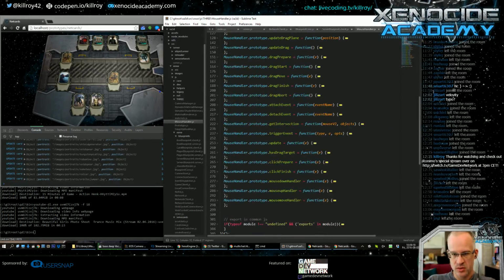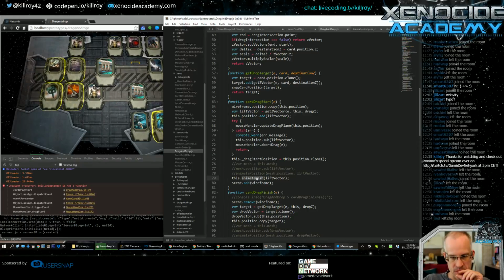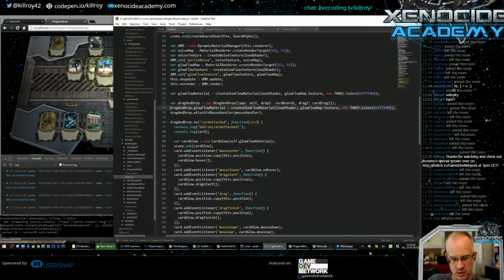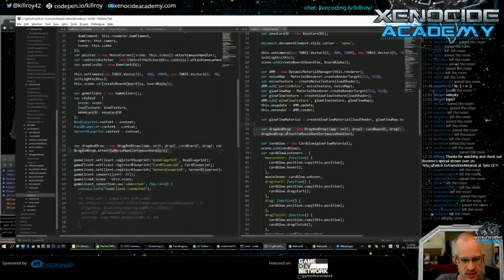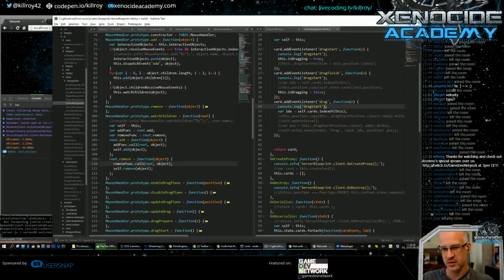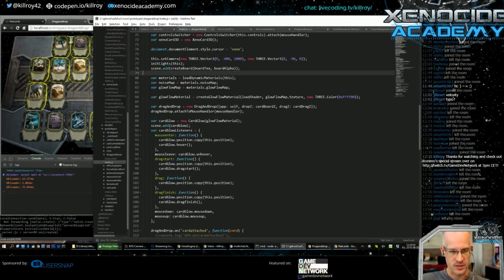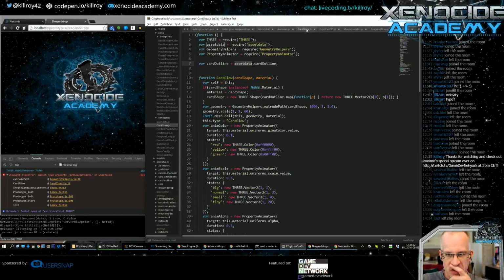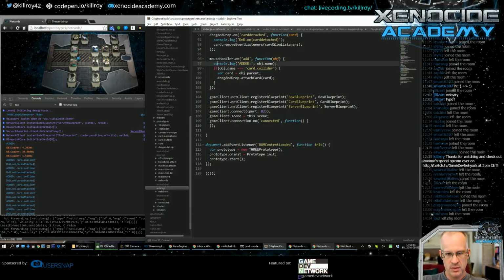XenoEngine (JS/WebGL) for Card Games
Live Game Development for Xenocide Academy and XenoCards.